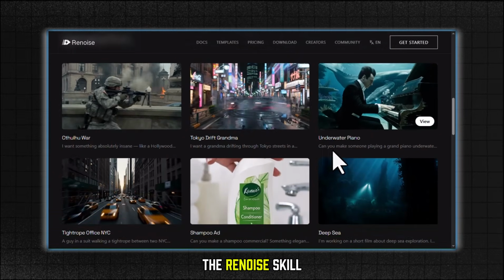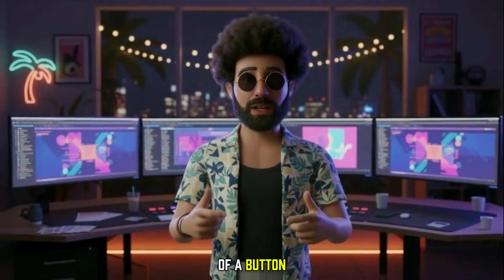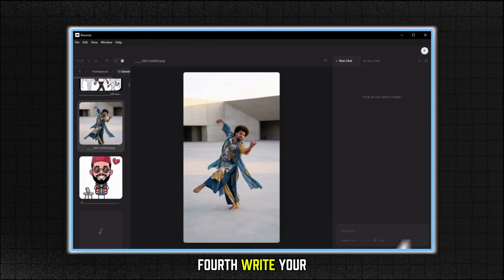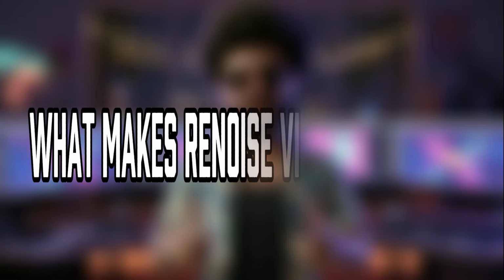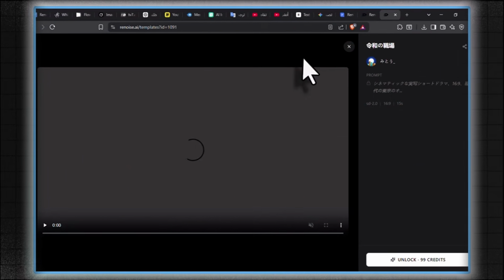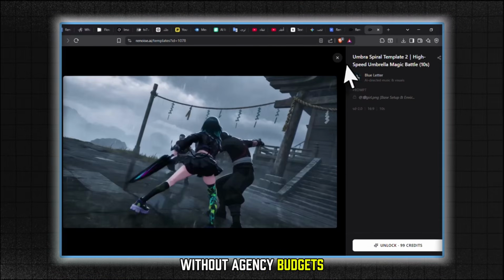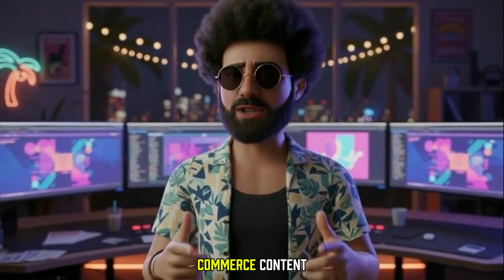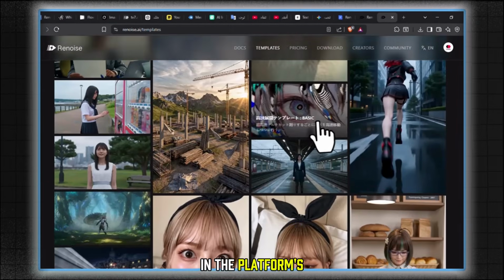Renoise AI Review 2026 | Create Viral AI Videos from Photos in Seconds!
Discover how Renoise AI is changing music production forever 🎧
In this video, I test its features, show how it works, and reveal whether it’s really worth using in 2026.